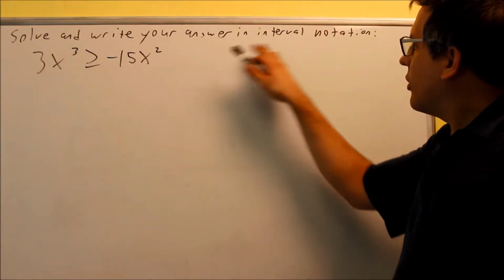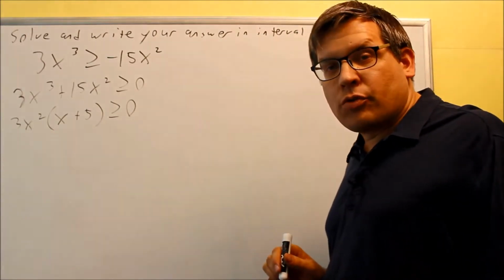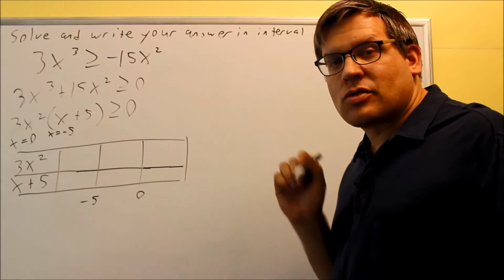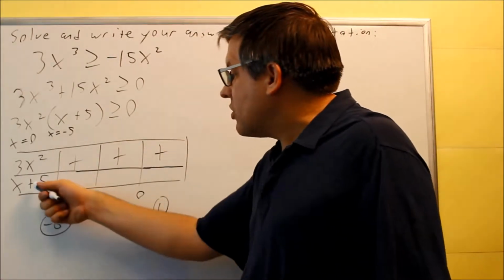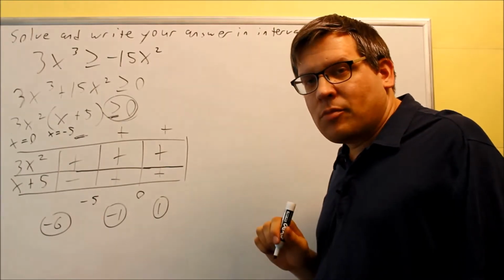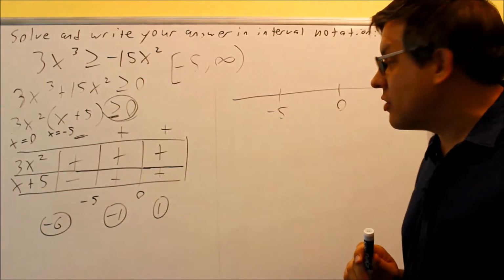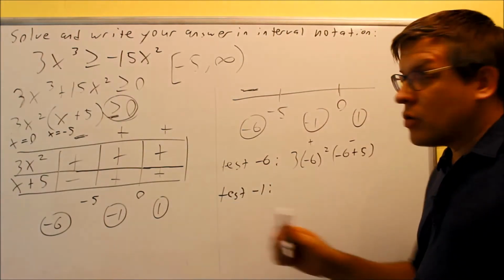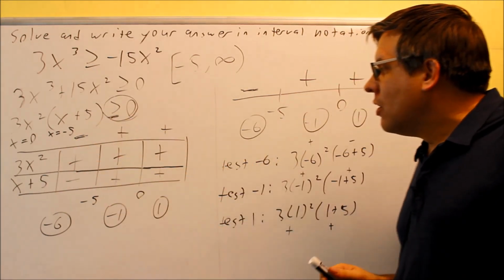Solving Polynomial Inequalities: Ex 3